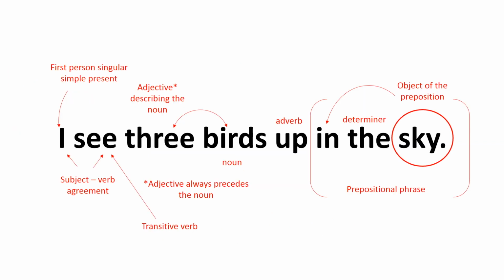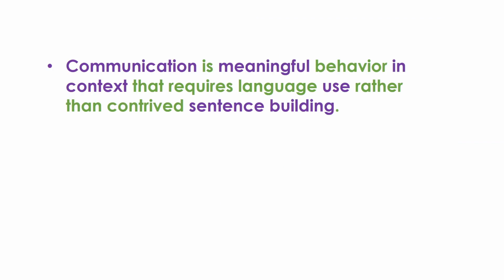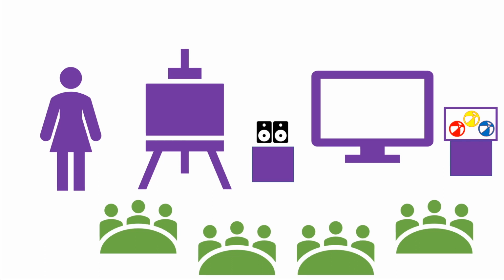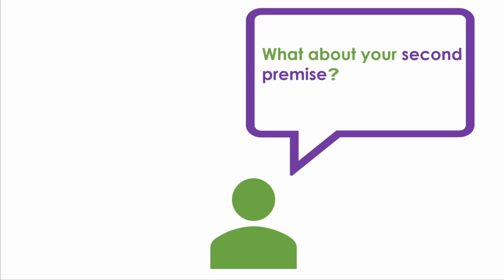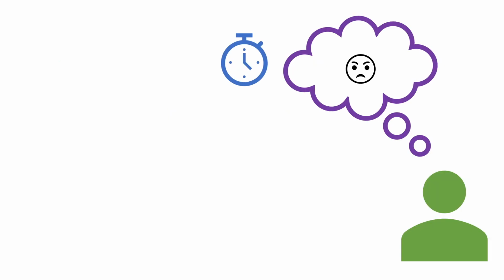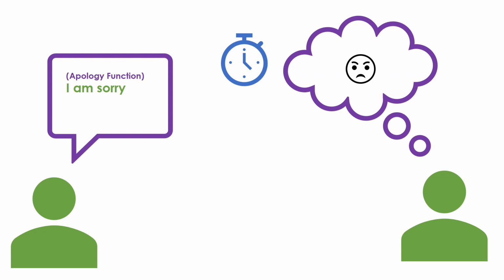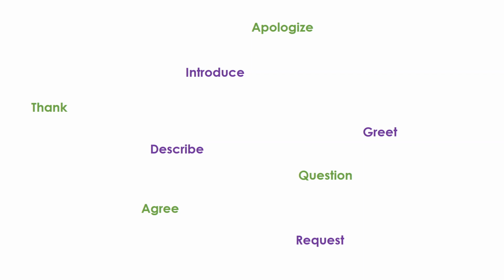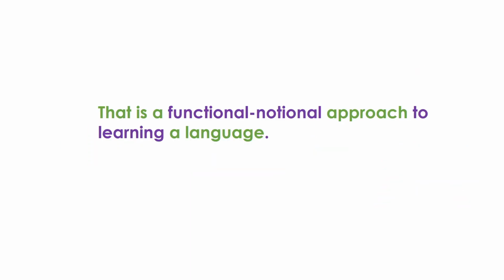GrapeSEED Platforms: Functional Notional Approach (For more, visit